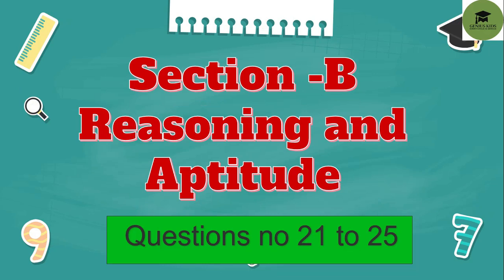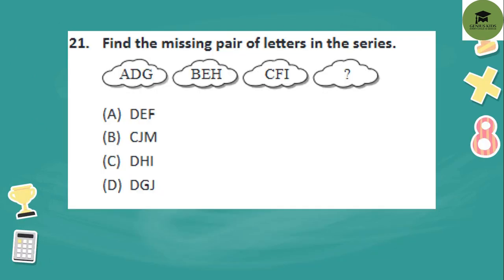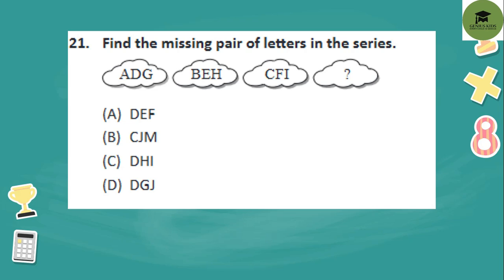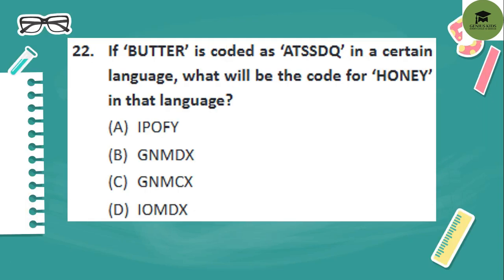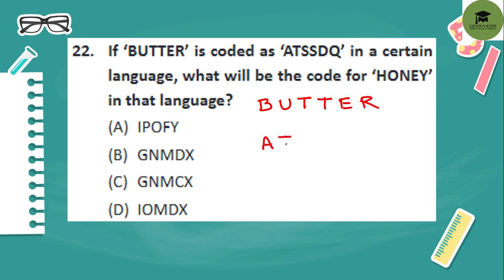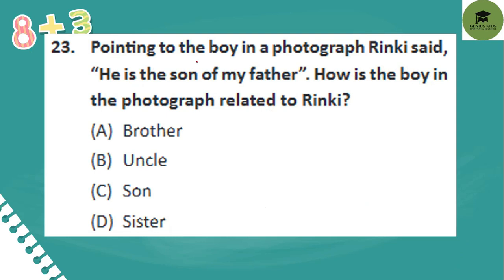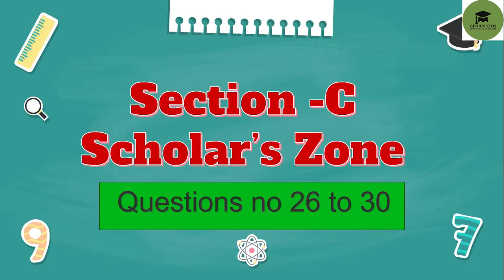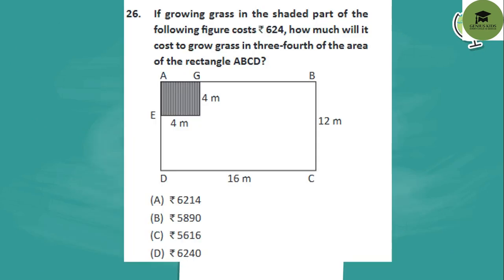Silverzone Class 4 Maths Olympiad 2025-26 Preparation | Practice SET-2 Solved Questions|Part-2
Welcome to Genius Kids. In this video, we present our comprehensive Silverzone  Maths Olympiad Preparation 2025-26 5 nos Practice Set & 5 nos Mock Test of total 400 queations. Practice Test 2 designed specifically for the Silverzone Class 4 Maths Olympiad 2025-26. This session is an essential resource for students seeking expert Silverzone IOM preparation.

Our video offers detailed solutions to Class 4 Olympiad solved papers and provides a deep dive into Maths Olympiad questions for Class 4, ensuring you are well-prepared with Silverzone SET-1 solutions. We cover the Math Olympiad syllabus Class 4, offer valuable Olympiad exam tips, and include a realistic Silverzone mock test experience. Additionally, we emphasize Class 4 logical reasoning skills and share key strategies on how to prepare for Silverzone Olympiad effectively.

Whether you are a student aiming to excel, a parent looking for quality educational content, or an educator in search of reliable study material, this video is crafted to help you master every aspect of the Olympiad. Engage with our expert insights and start your journey towards success in the Silverzone Maths Olympiad. Enjoy and happy learning!

📌 Perfect for parents, teachers, and students searching for how to prepare for Silverzone Olympiad, Math Olympiad syllabus Class 4, or Silverzone IOM SET-1 solutions!

0:00 - Introduction
0:57 - Q21-Q25 no questions
5:10 - Q26-Q30 no questions